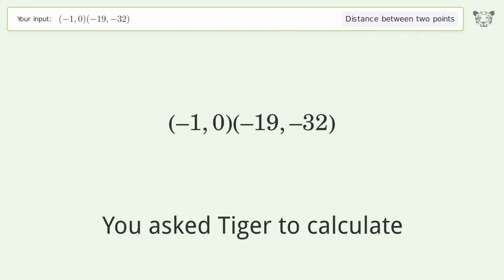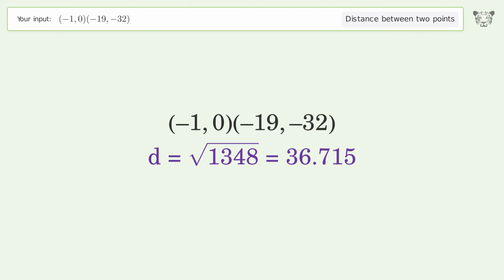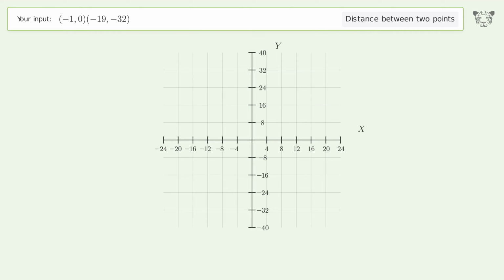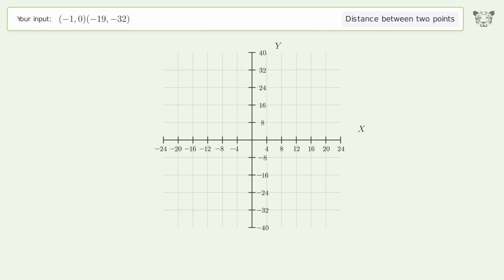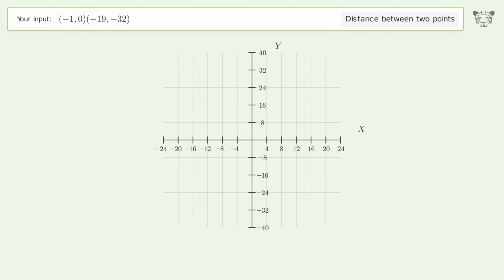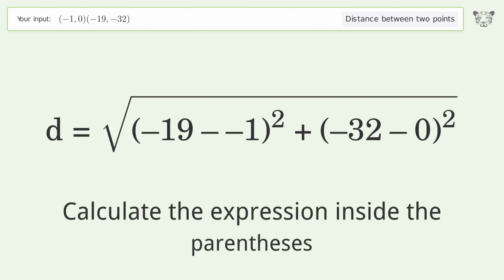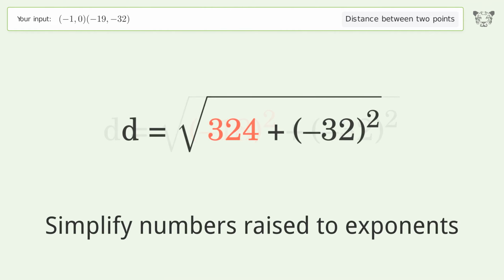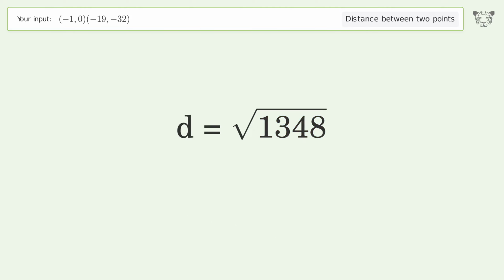Find the distance between two points p1 (-1,0) and p2 (-19,-32): Step-by-Step Video Solution